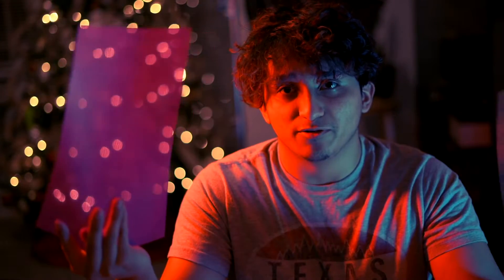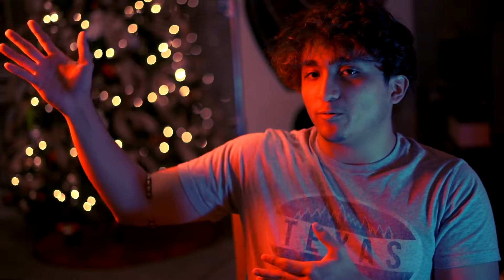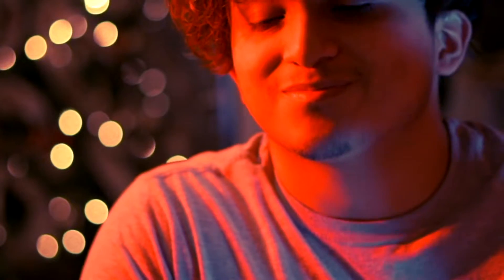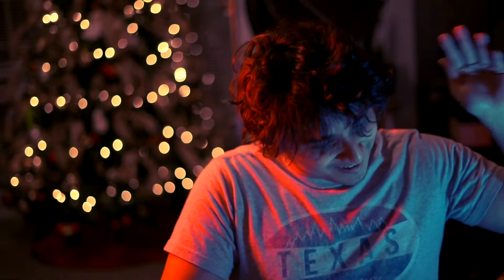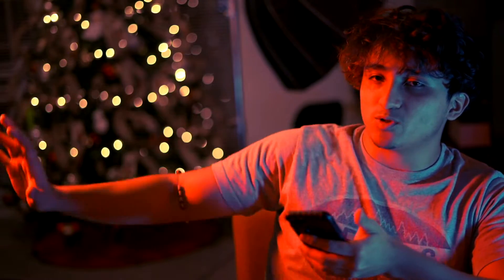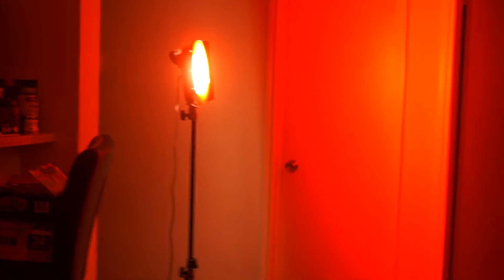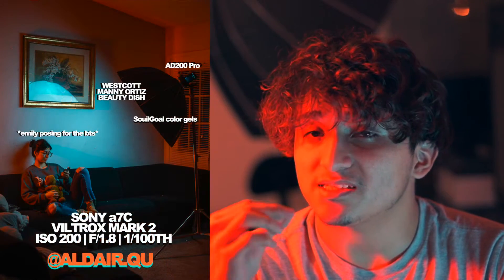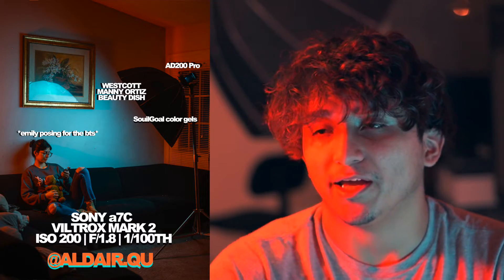Color Gels in Portrait Photography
It was very fun photoshooting with color gels, I will definitely incorporate this into my portrait photography way more now. I cut the color gels with scissors to fit them into my flash, but I probably won't do that anymore until I get a Westcott FJ200 Flash.
Color gels
Shot on Sony a7C, FE 50mm f/1.8
Hashtags!